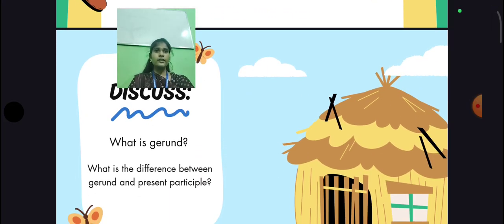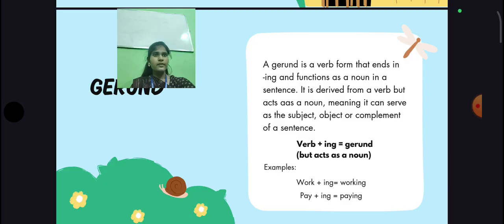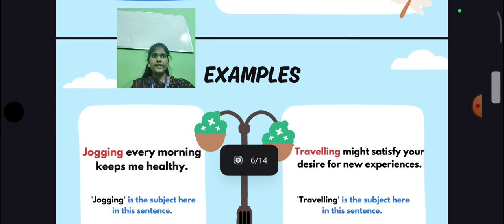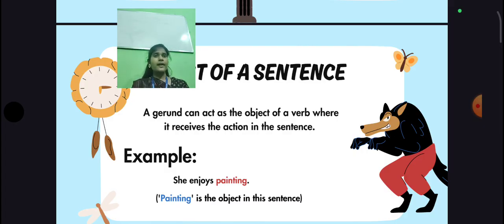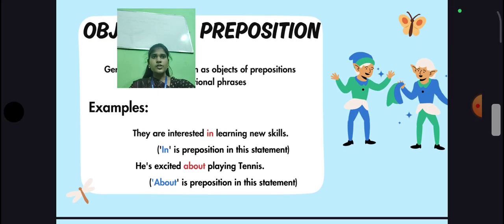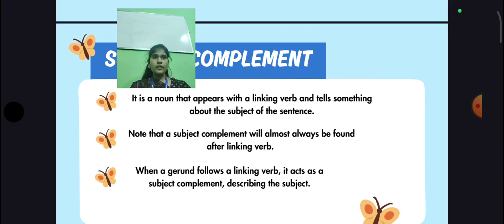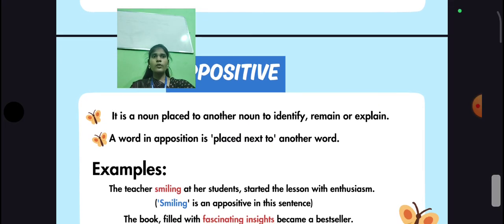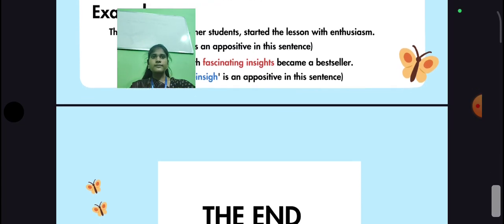Gerund and Past Participle